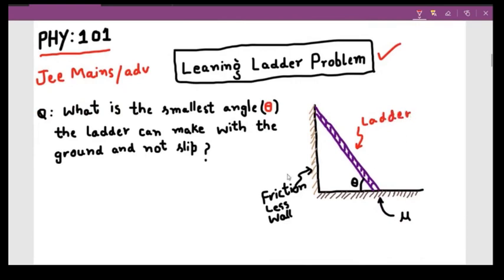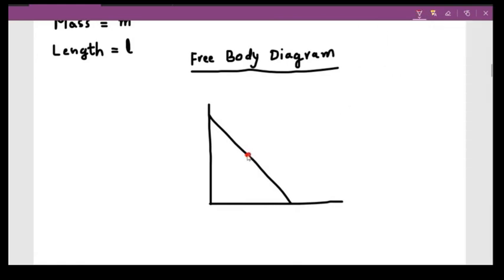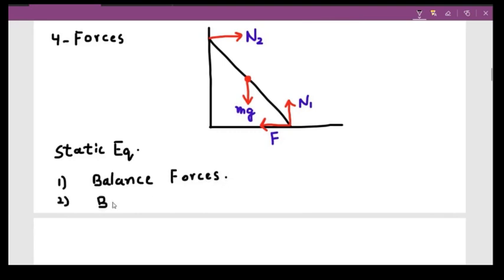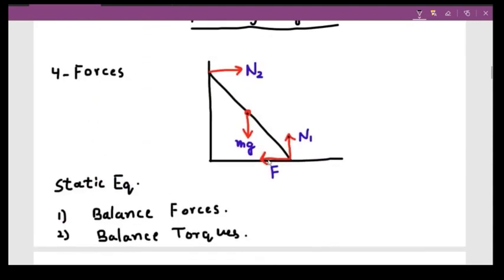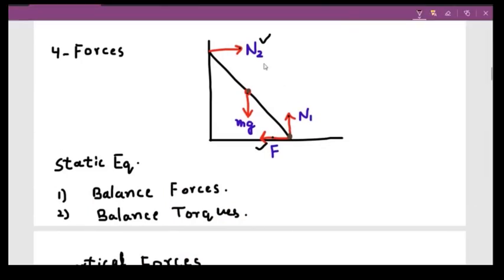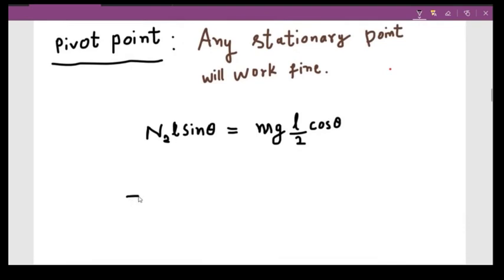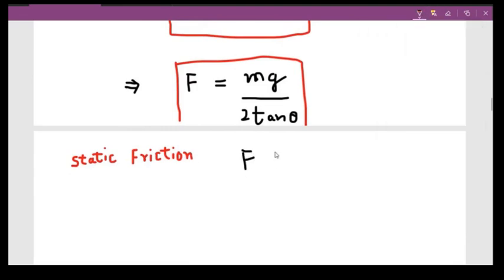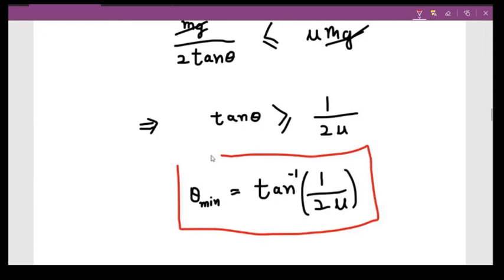share Physics 101[ JEE Mains/Adv Problems]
Leaning Ladder Problem